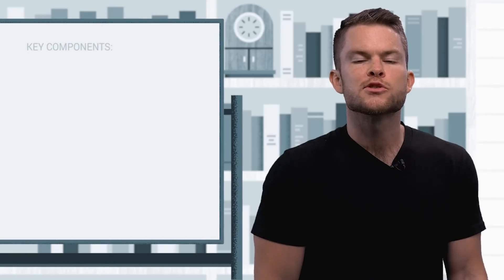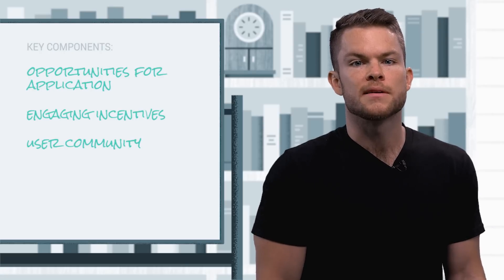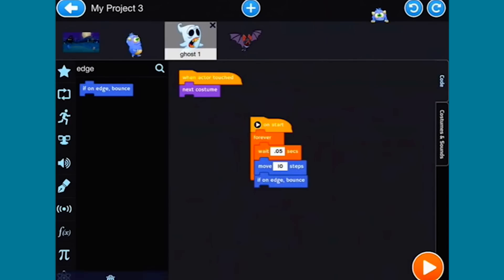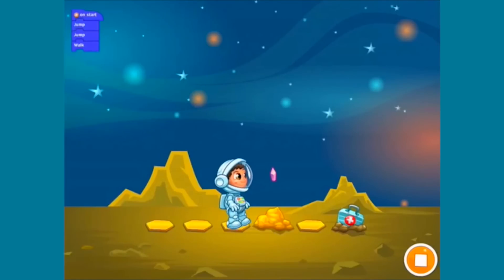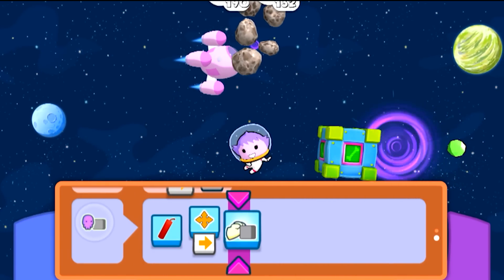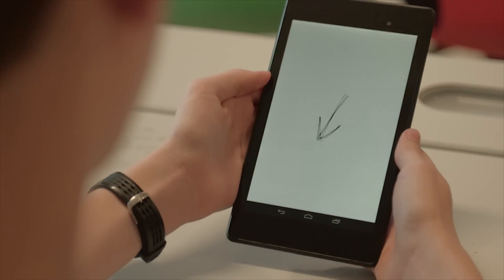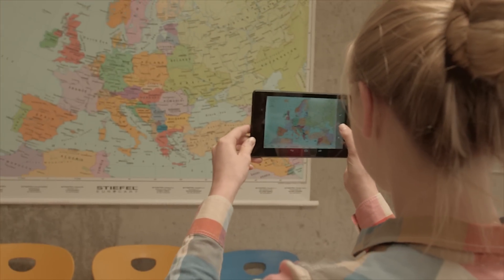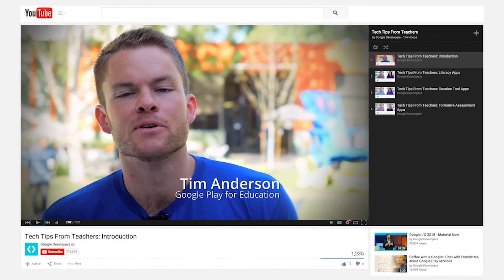Tech Tips From Teachers: Coding and Programming Apps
Coding classes are becoming increasingly common in schools and are creating a whole new generation of emerging programmers.  In this episode, seasoned educator Sam Patterson stops by Google to share some tips on designing apps for coding and programming.
Tech Tips from Teachers is a video series that brings classroom insights directly from educators to Android developers.

See the full playlist of Tech Tips from Teachers

Google Play for Education simplifies discovery of educational apps and enables developers to reach K-12 educators in the US and UK. It offers bulk purchasing with purchase orders and instant distribution of educational apps, videos, and other educational content to students' Android tablets via the cloud. As a developer, Google Play for Education helps your apps gain visibility with the right audiences, without having to knock on school doors.